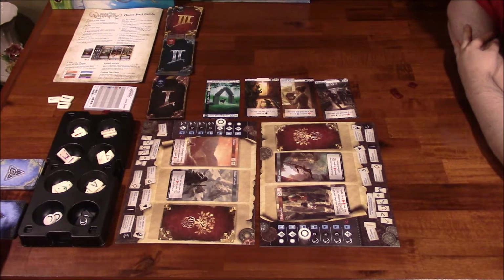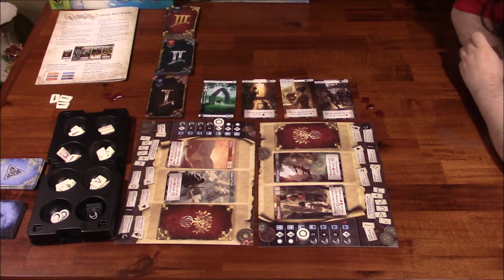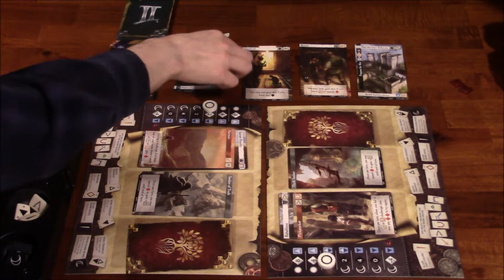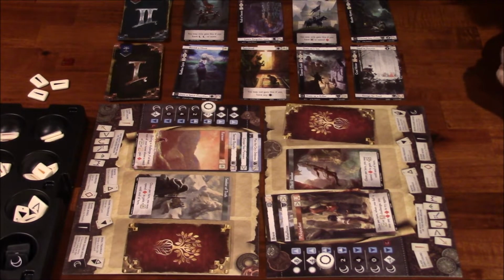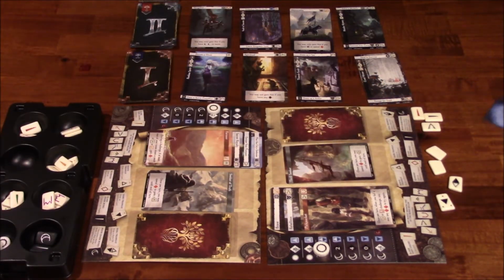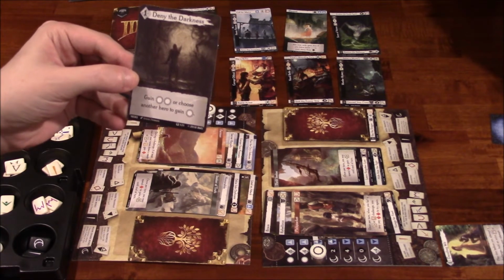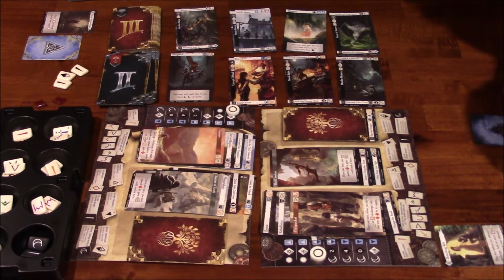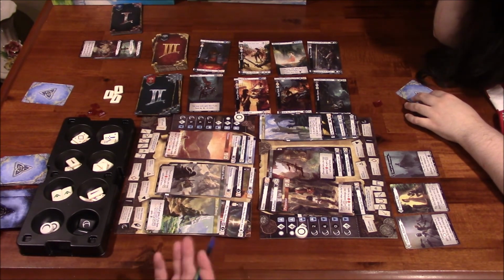DGA Plays Board Games: Call to Adventure